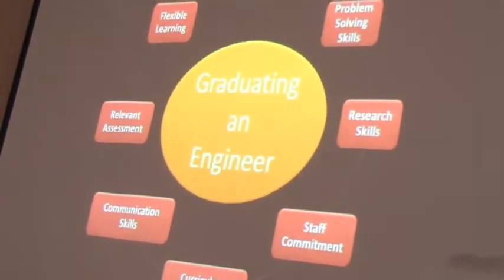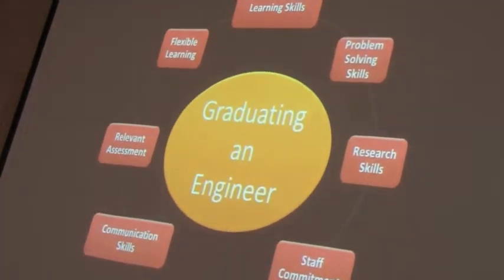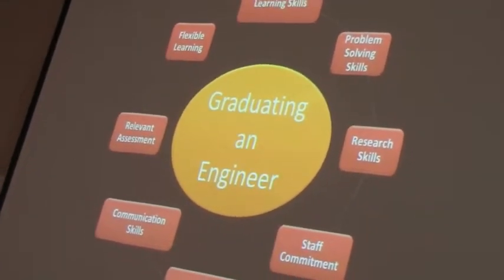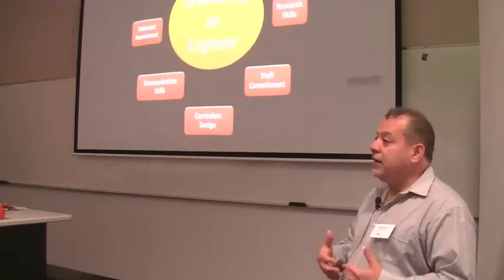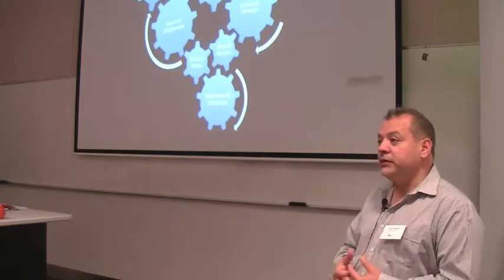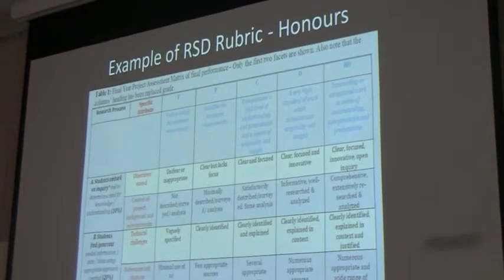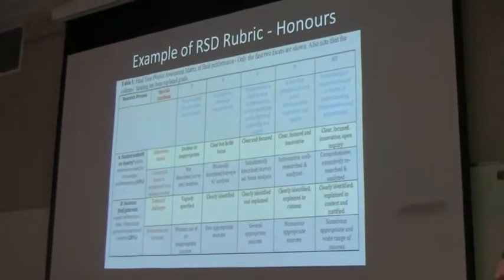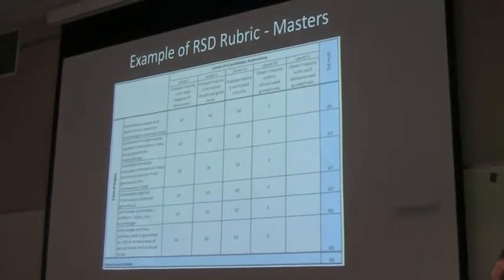Scaffolding research skill development and assessment across the honours year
presentation at the Symposium: Putting the RSD to Work on Wed September 24th 2014, University of Adelaide